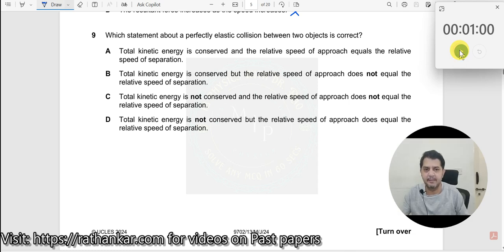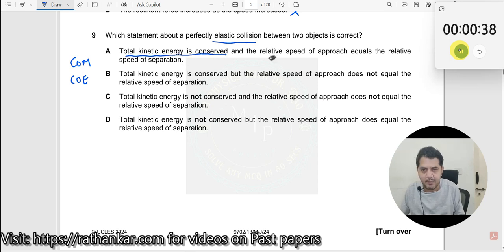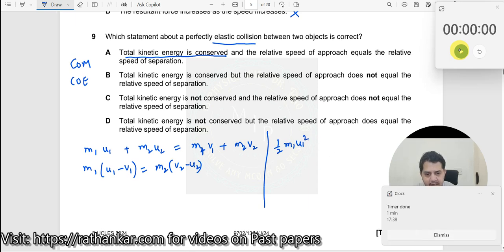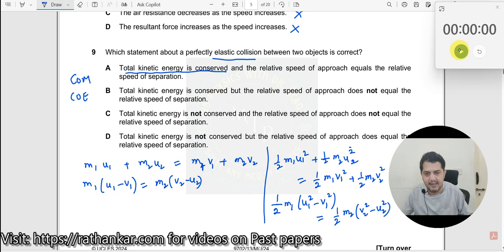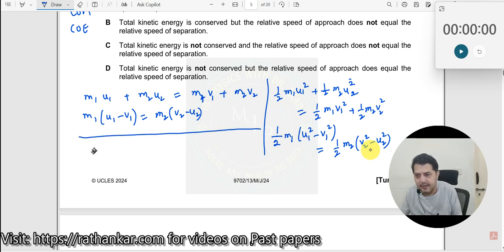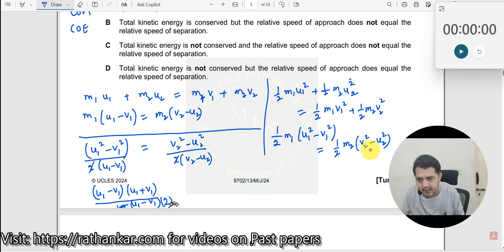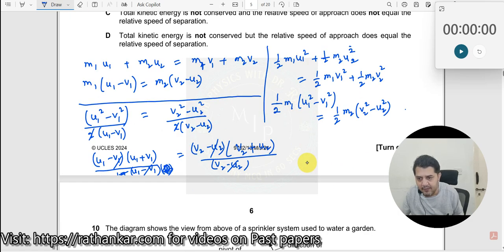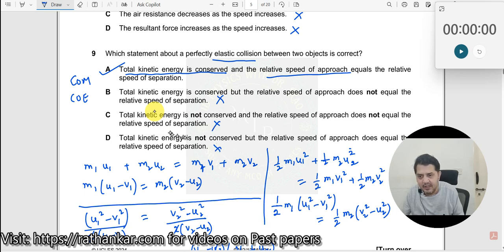9. Which statement about a perfectly elastic collision between two objects is correct? :A. Total kin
Which statement about a perfectly elastic collision between two objects is correct?

Options:

A. Total kinetic energy is conserved, and the relative speed of approach equals the relative speed of separation.

B. Total kinetic energy is conserved, but the relative speed of approach does not equal the relative speed of separation.

C. Total kinetic energy is not conserved, and the relative speed of approach does not equal the relative speed of separation.

D. Total kinetic energy is not conserved, but the relative speed of approach does equal the relative speed of separation.

Solution:
A perfectly elastic collision is one where both momentum and kinetic energy are conserved. Additionally, the relative speed of approach equals the relative speed of separation. Let us analyze this step by step.

The total momentum before and after the collision is conserved: m₁u₁ + m₂u₂ = m₁v₁ + m₂v₂
Rearranging:
m₁(u₁ - v₁) = m₂(v₂ - u₂) ...(1)

Conservation of Kinetic Energy
The total kinetic energy before and after the collision is conserved:
1/2 m₁u₁² + 1/2 m₂u₂² = 1/2 m₁v₁² + 1/2 m₂v₂²
Simplifying:
m₁(u₁² - v₁²) = m₂(v₂² - u₂²) ...(2)

Relative Speed Condition
In a perfectly elastic collision, the relative speed of approach equals the relative speed of separation:
u₁ - u₂ = v₂ - v₁ ...(3)

Verification of Key Equations:
From equation (1):
m₁(u₁ - v₁) = m₂(v₂ - u₂)
Dividing through by (u₁ - v₁), assuming u₁ ≠ v₁:
u₁ + v₁ = v₂ + u₂ ...(4)

Equation (3) confirms:
u₁ - u₂ = v₂ - v₁

This verifies that:

Momentum is conserved.
Kinetic energy is conserved.
The relative speed of approach equals the relative speed of separation.
Conclusion:
The correct answer is: